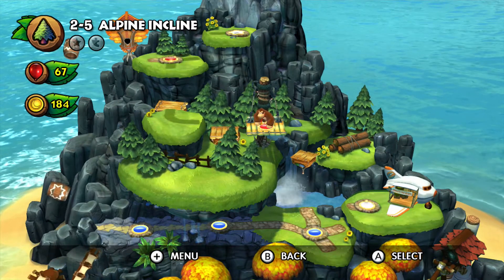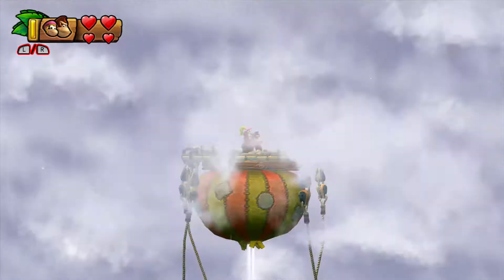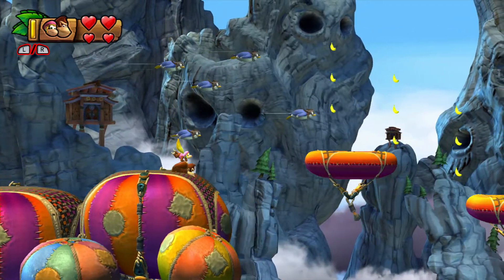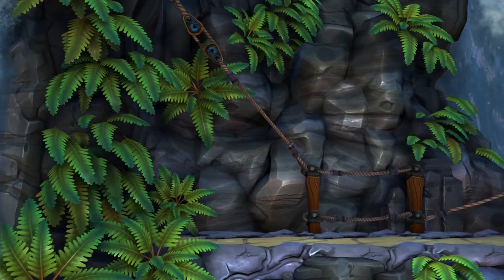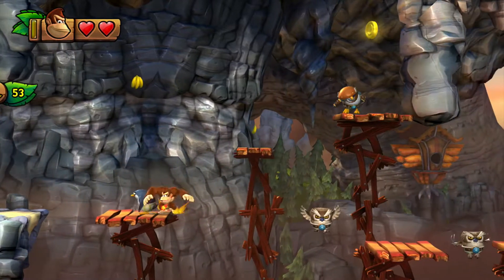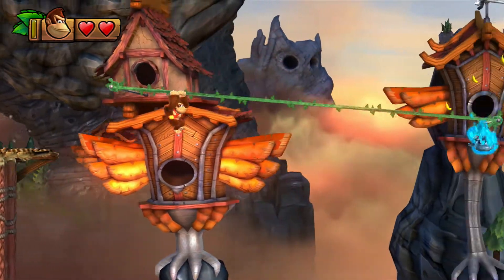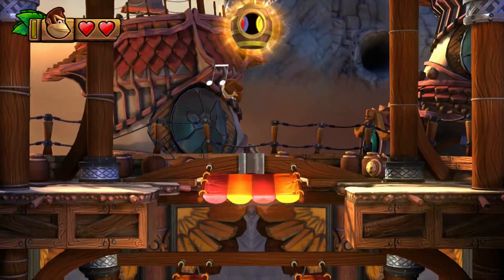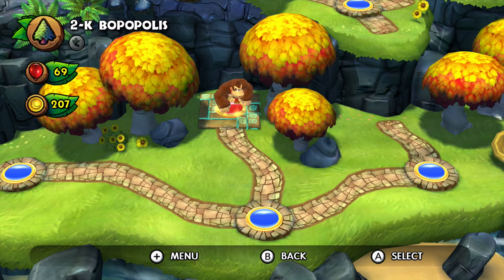Let's Play Donkey Kong Country Tropical Freeze 8 -Alpine Bells-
Alpine Climb and Wing Dings